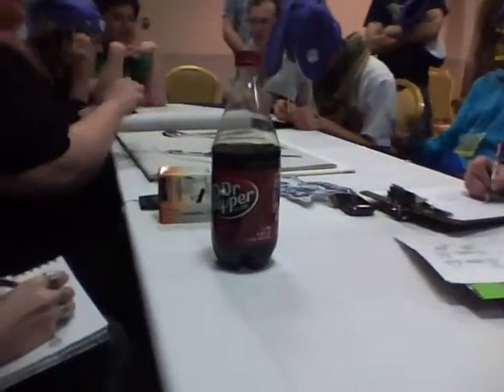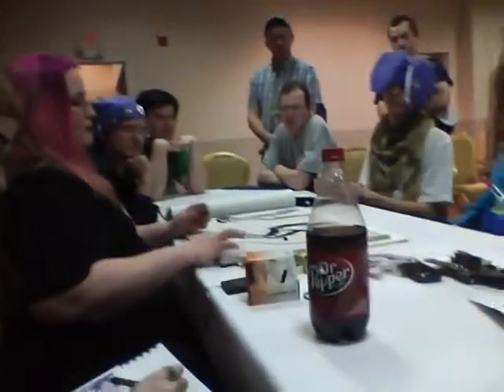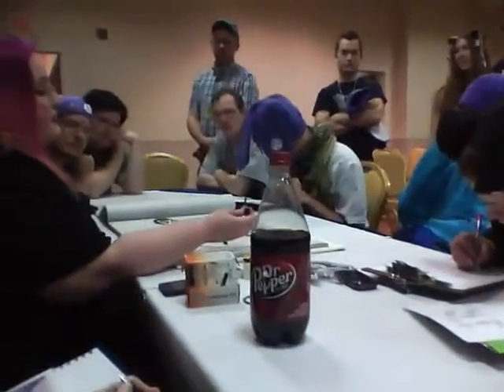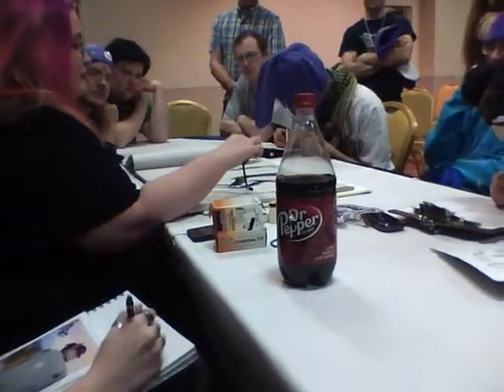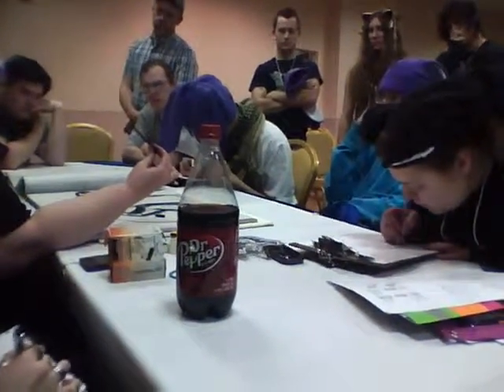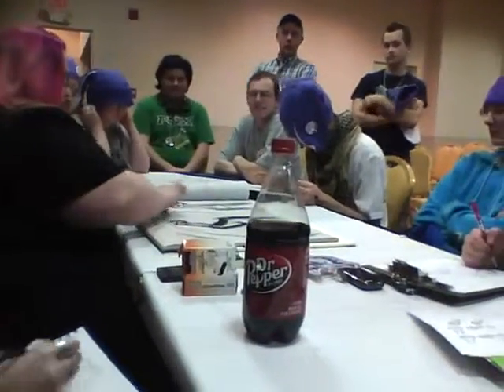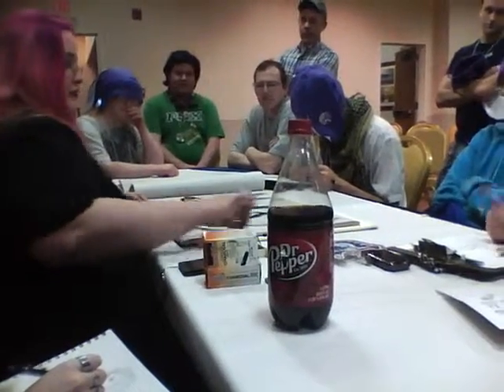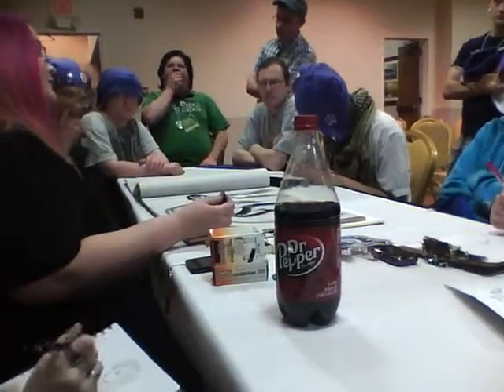furidaho 2012 one of the pannels (forgot which one) part 8 of 9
heres part 8 of several pannels they had at the con